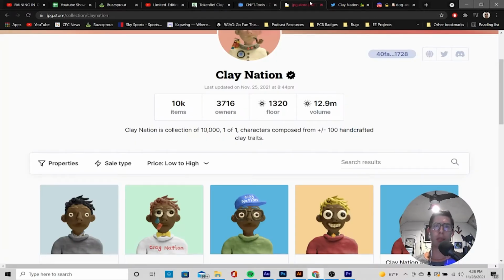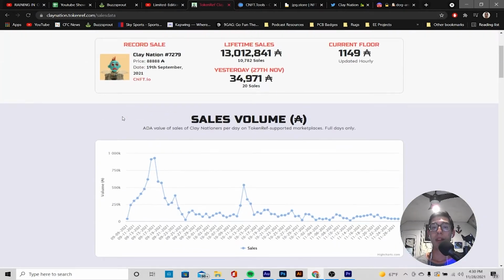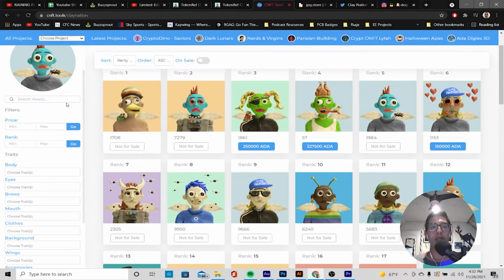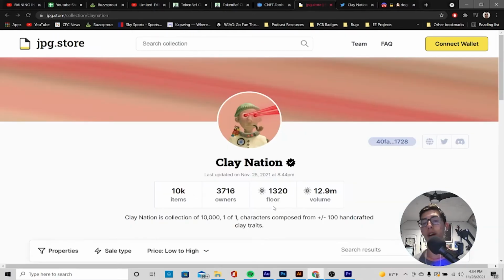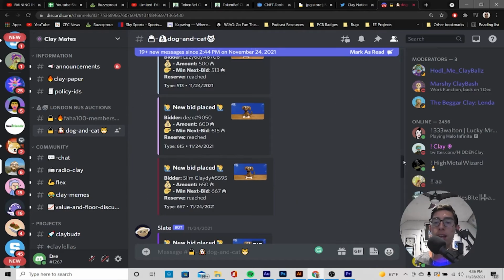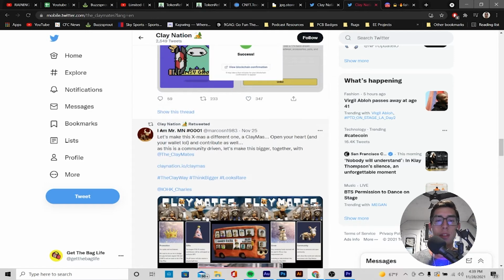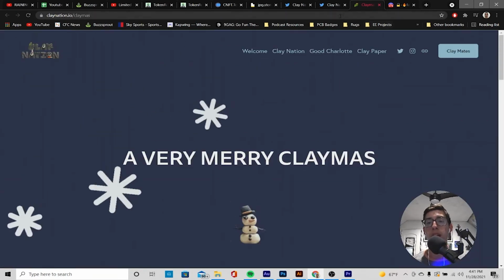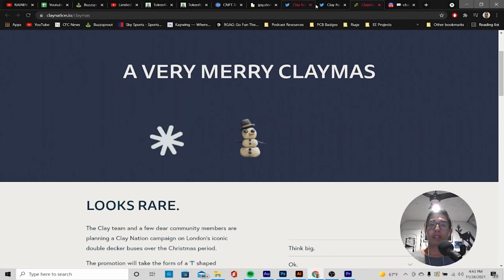Clay Nation Weekly #2 | Claymas London Bus Campaign Is Underway!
Recap of the Clay Nation Weekly:

- Current rolling 3-day floor price: 1,149 ADA (subject to change)
- New marketplace to buy Clay Nation is the jpg.store
- Clay Nation is having a campaign to raise money to have 100 buses roam around London, UK showing off Clay Nations!